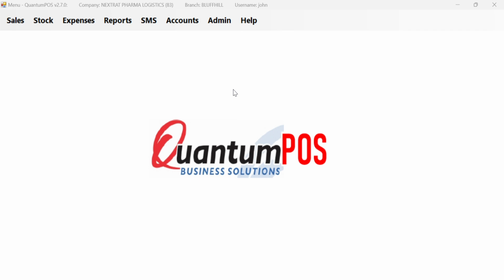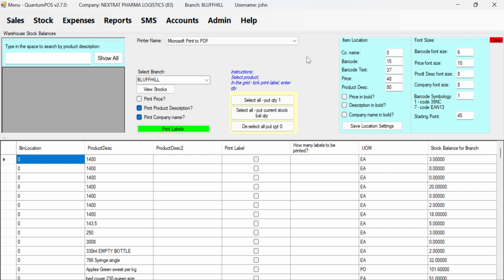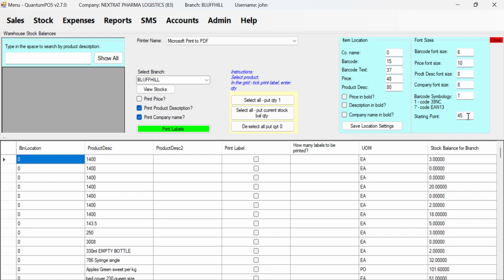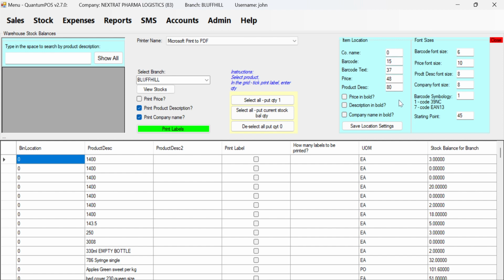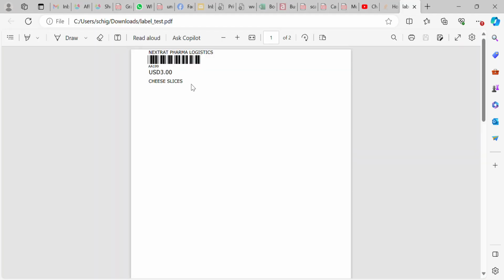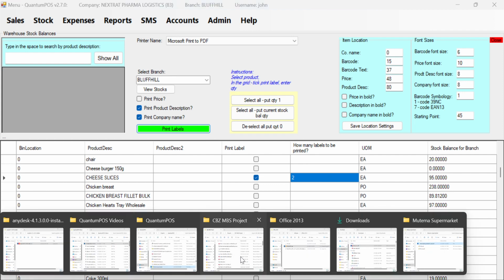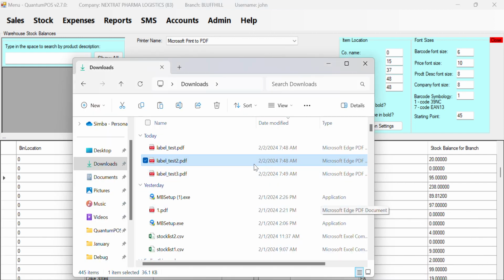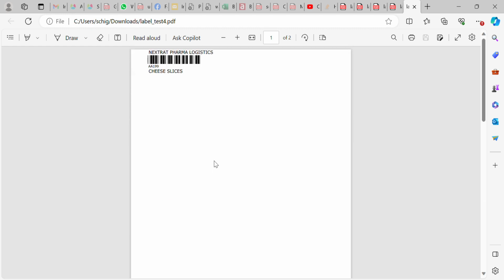Printing Labels Shelf Talkers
Use QuantumPOS software to record sales and manage your stocks. Additionally, you can use QuantumPOS software to print labels/shelf talkers. Check put the video for how to do that.